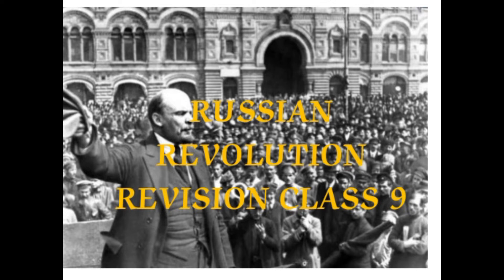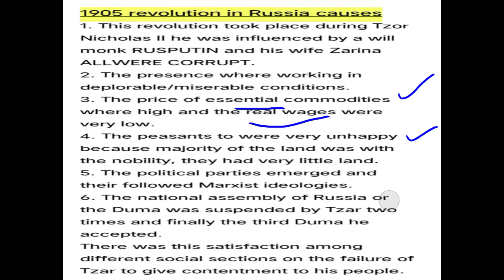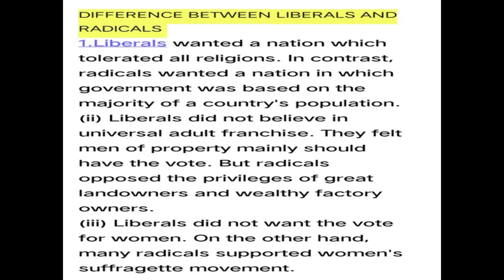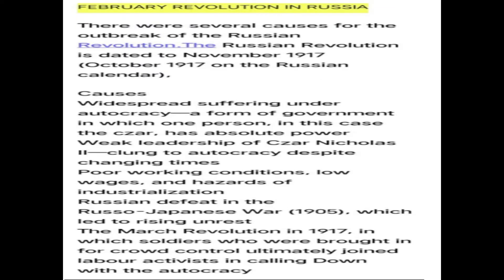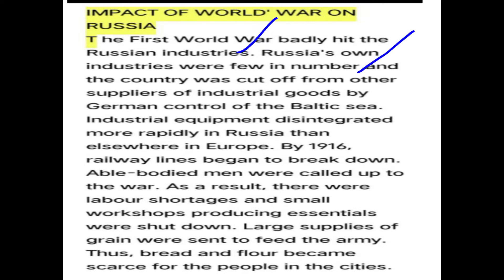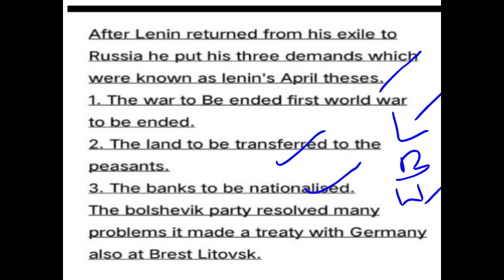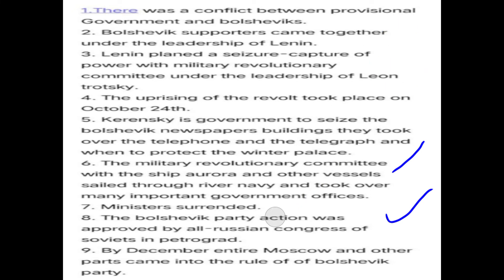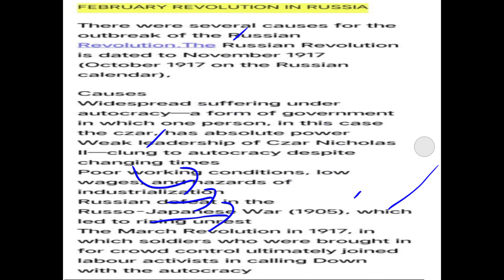Russian revolution all important answers explained revision for term .6975